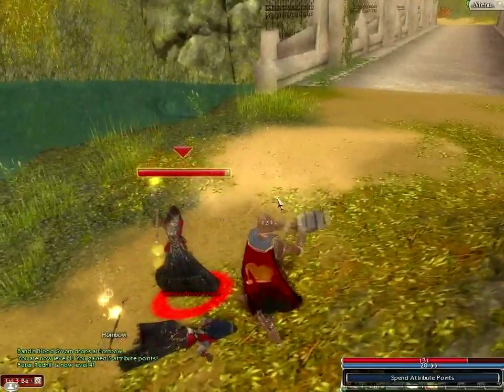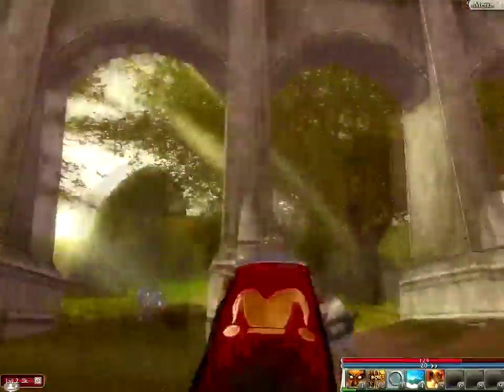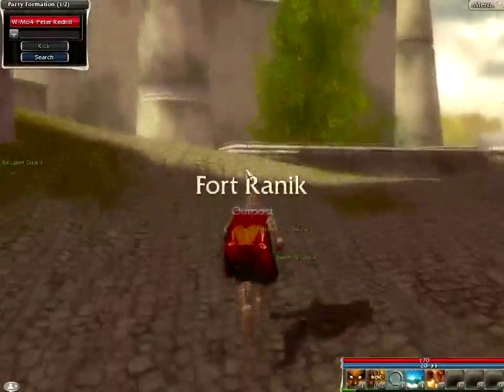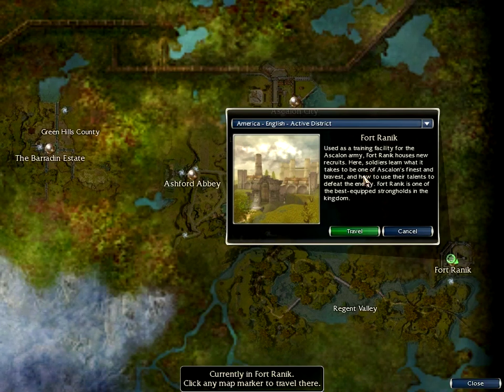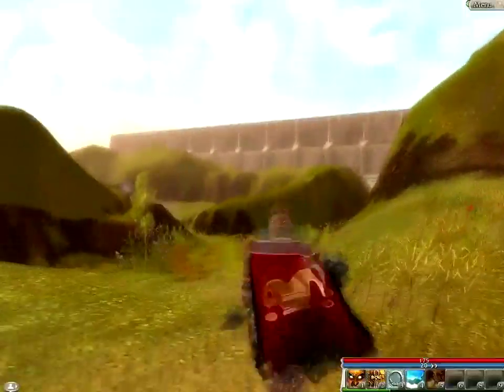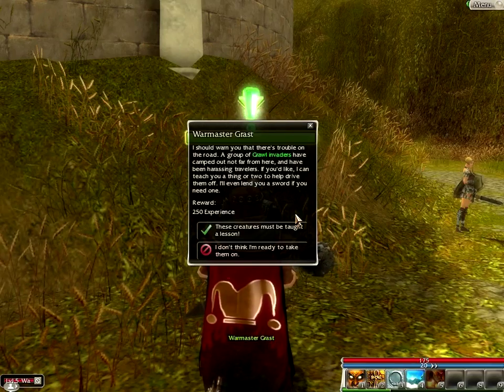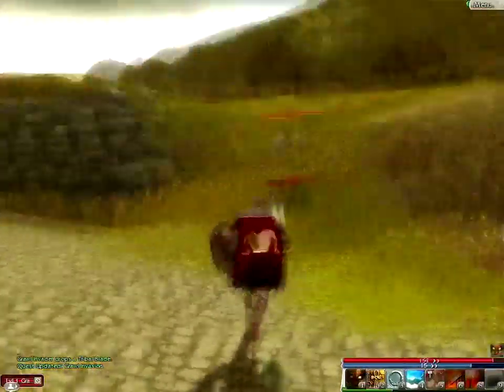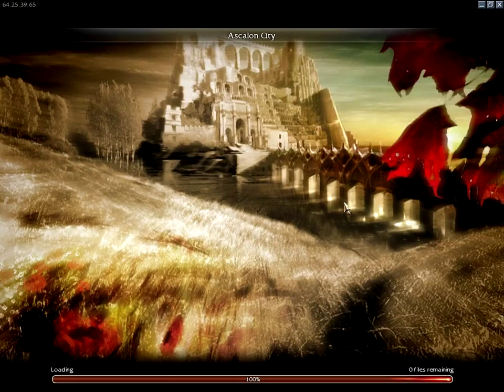Lets Play GW Prophecies SOLO -- Episode 6, Warmaster Grast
''Descended from the great King Doric, King Adelbern is well-liked by the citizens of Ascalon. His easy demeanor and battlefield heroics secured his spot as one of the most popular kings in the history of the walled nation.

He's older now, and though he's a well-liked king, his insistence that the army can hold back the beasts from the north has started the people whispering to each other in the streets. Not everyone agrees with the king on this matter. Making matters worse, Prince Rurik, the king's eldest son and heir to the throne, is among those who criticize Adelbern's policies. And though he is close to his son, the king and the prince often do not see eye to eye. ''

Been meaning to do this for a while now. I think you can currently count the amount of GuildWars lets plays on two hands, and none of them are complete. I've tried to make this series appeal to people who are interested in Gw2 (which is going to kick so much ass its unreal). Watching this you should learn everything you need to know about the world and what happened before the sequel.

Also, to make it more interesting for me personally to play (i've completed the game many times) i'm testing my limits with a tough challenge: I have to solo everything. This is going to be difficult, it might not even be possible, but i'm going to give it my all!